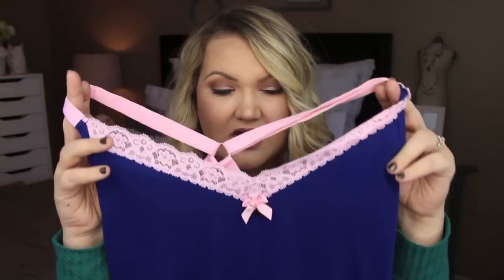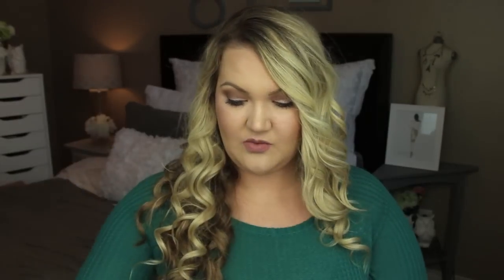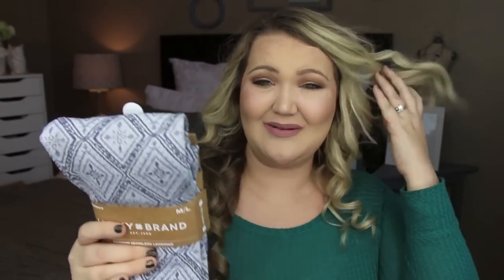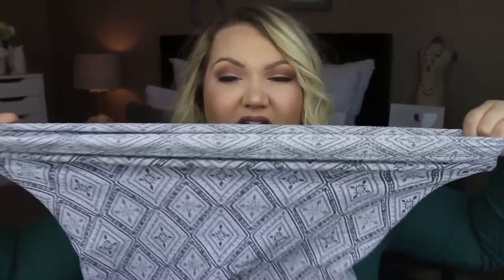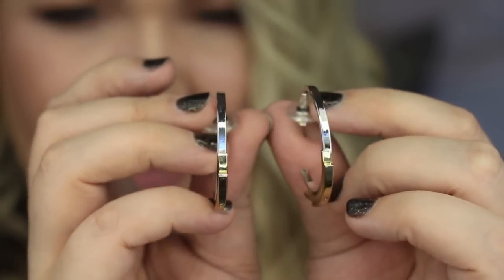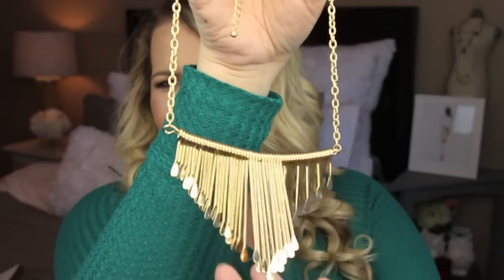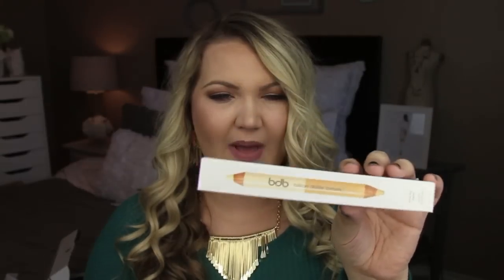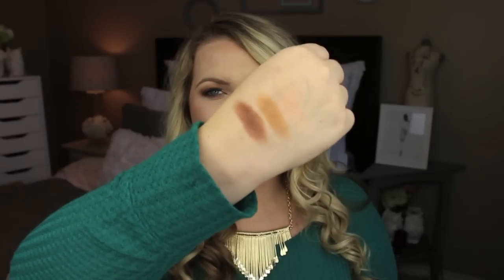WANTABLE OCTOBER UNBOXING TRIOLOGY | INTIMATES, ACCESSORIES, MAKEUP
***Starting Saturday, October 24, 2015, Wantable Intimates Collection will focus on two stories: Lingerie and Loungewear, each containing three premium products.
***Sizing is now available XS though 3X
***Price of the Intimates Collection is increasing to $50. However, as our way of staying thank you to existing Initmates subscribers, Wantable will be locking in their pricing at $40 as long as they have an active subscription.

EYES:
Bobbi Brown Camel, Antique Rose, Blonde
Too Faced Everything Nice Palette (2014)
LIPS:
Dose Of Colors 'Stone'
CHEEKS:
Too Faced 'Papa Don't Preach'
FOUNDATION:
Giorgio Armani Luminous Silk 5.5
NAILS: Julep 'Tia'